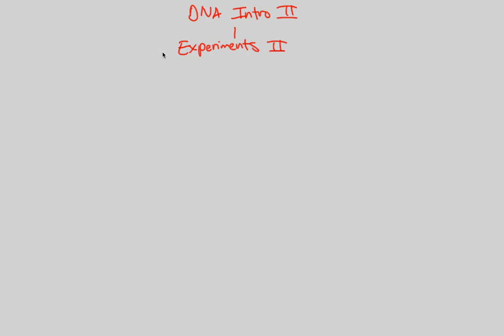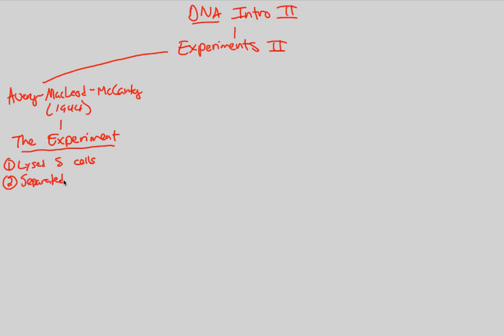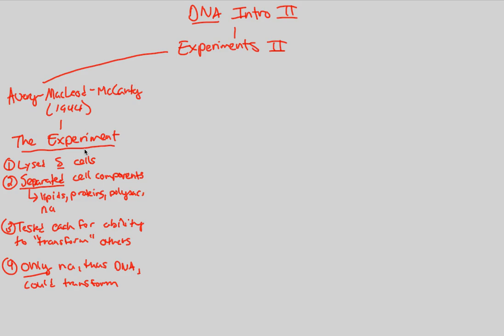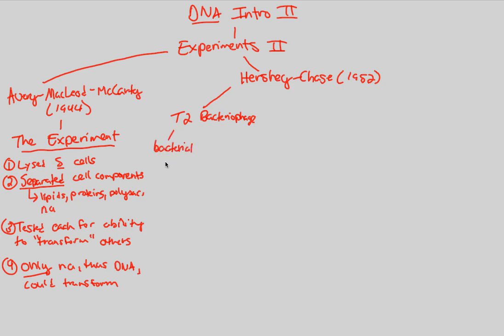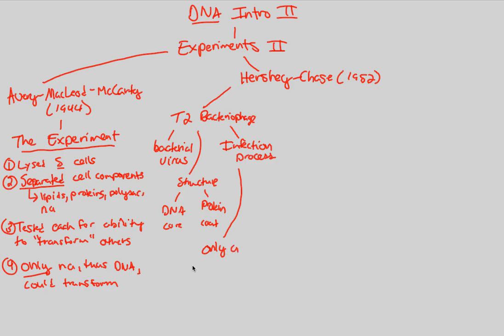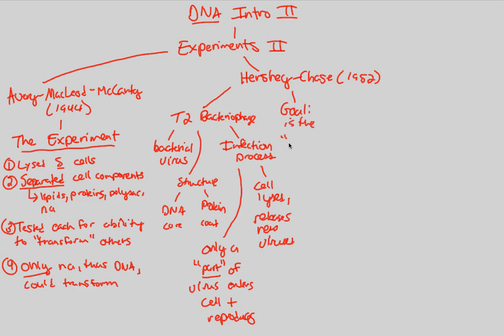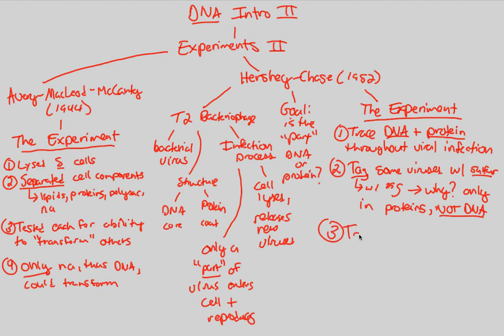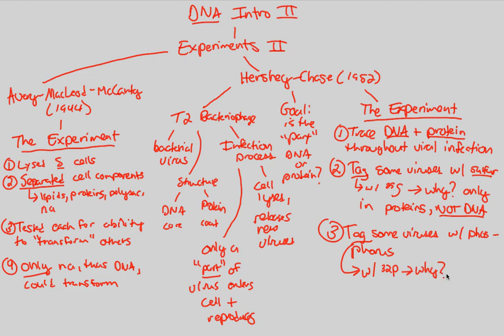DNA - DNA Intro II | BIALIGY.com